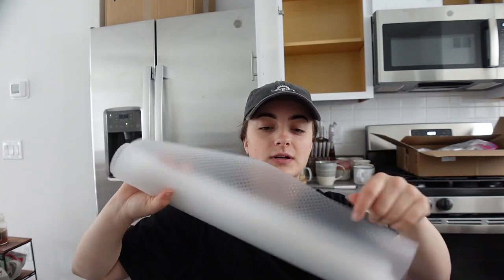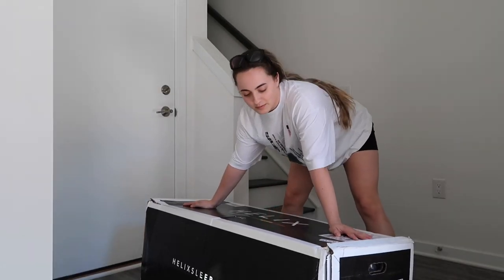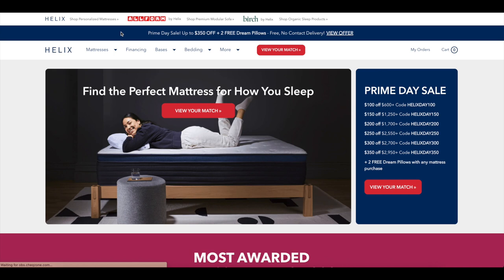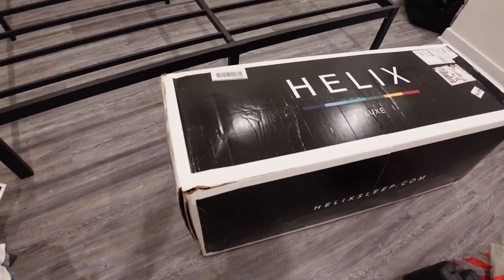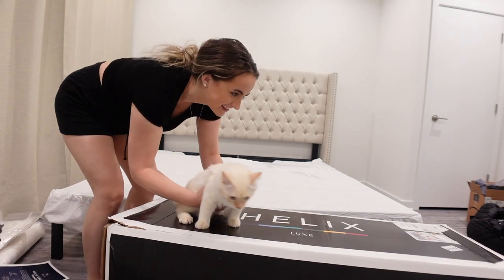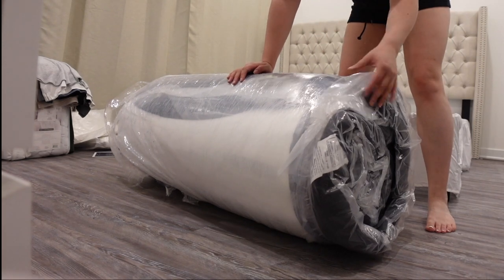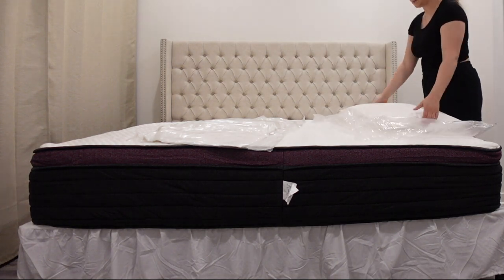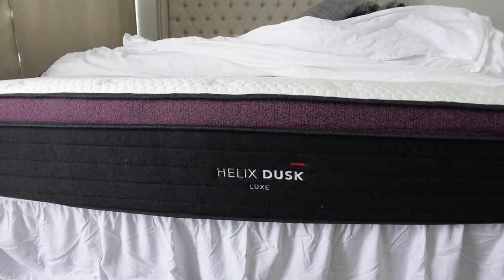First Days in the New Home | moving vlog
for up to $200 off your Helix Sleep mattress plus two free pillows!

to get a cute handmade headband, knit hat, or mask!

✖✖✖  SOCIAL MEDIA  ✖✖✖
✖✖✖  FAQs  ✖✖✖
Camera? Canon 5D mark iv
Lens? 16-35mm